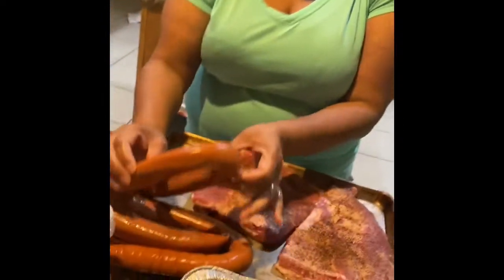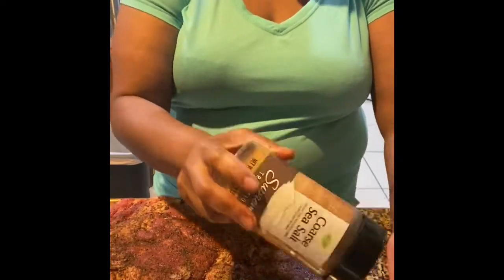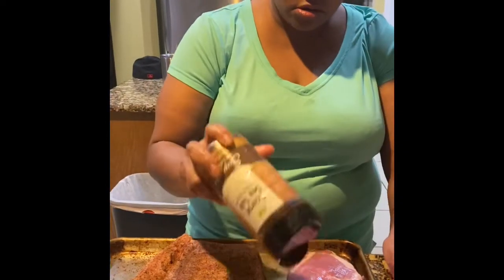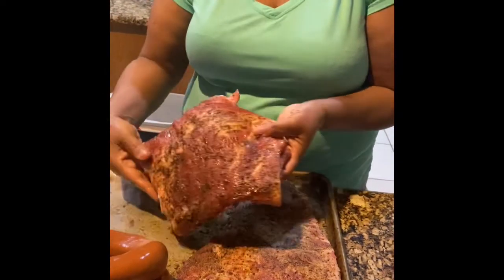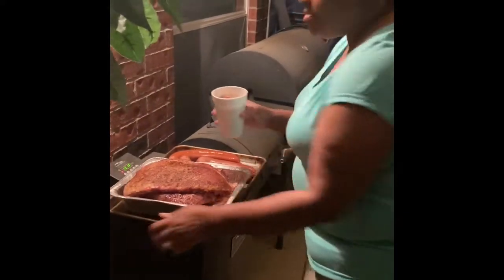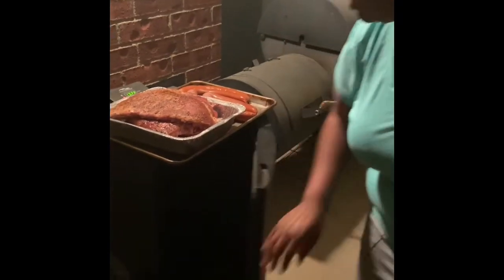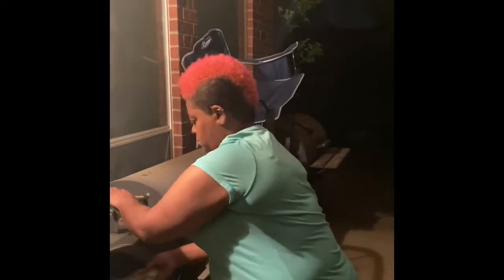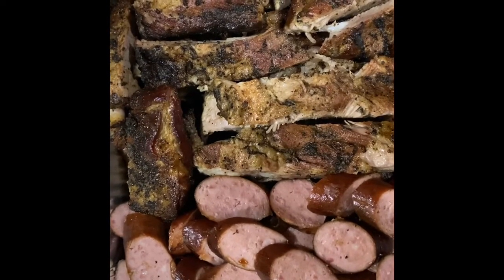COME SMOKE WITH ME!!!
In this video, I introduce my homemade rub as well as show how I smoke my ribs and sausage. Enjoy.

Kee Lee’s rub coming soon.

YouTube Eat Sleep Repeat Pillowcase
Youtube Red Pillow Case
Camera Camcorder Vlogging Camera for Youtube
QIAYA Selfie Light Ring Lights LED Circle Light Cell Phone Laptop Camera Photography Video Lighting Clip On Rechargeable
Try Me Tiger Sauce 10 OZ

*We are participants in the Amazon Services LLC Associate Program, An Affiliate Advertising program Design to Provide a Means for us to earn Fees by Linking to Amazon.com and Affiliate Sites.*